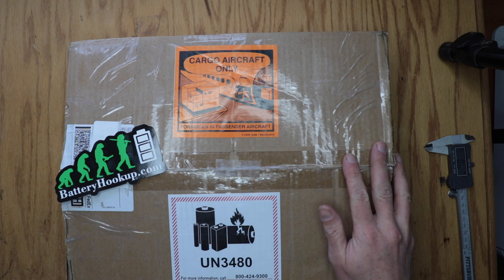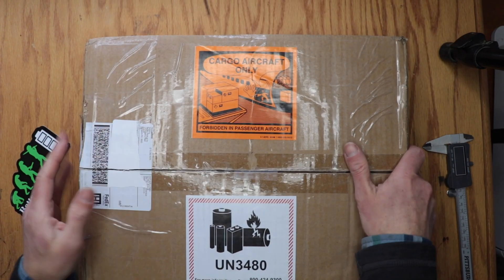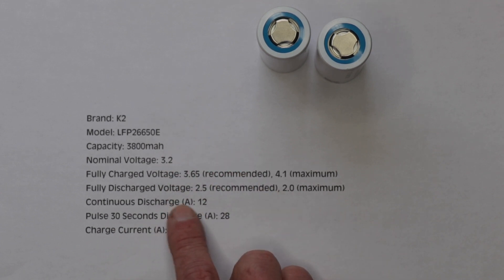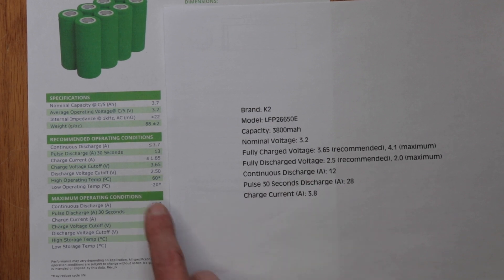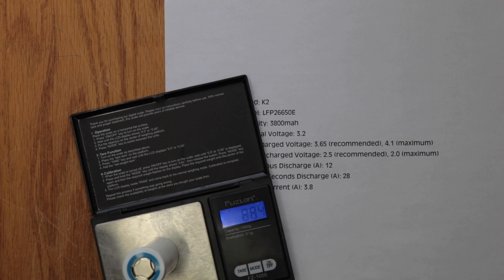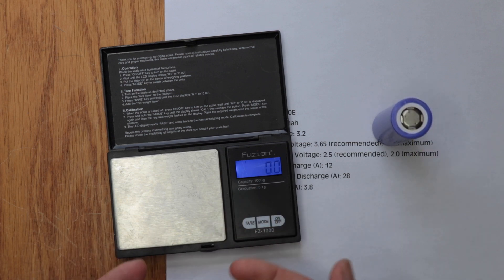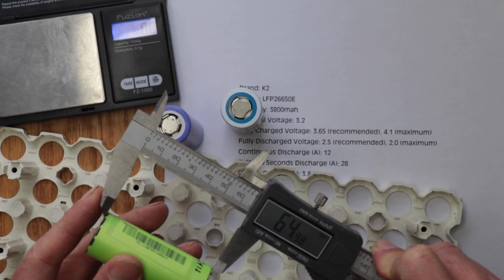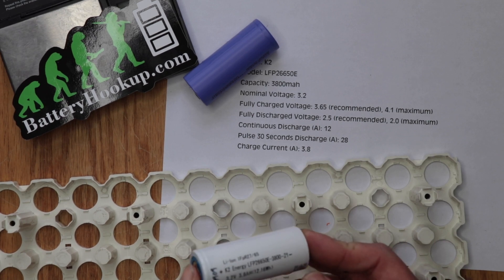Quick look at K2 Energy 26650 3800mAH LiFePO4 Energy Cells for DIY Powerwall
** UPDATE **
I did order some standard 1x3 cell holders from Amazon and can confirm that these cells will fit. They are wicked tight, but due to the slight taper of the cell holders (26.8mm widest, 26.2mm) the cells can be forced in and the shrinkwrap doesn't get damaged.

So I just received my cases of the K2 Energy 26650 cells from BatteryHookup.com. These cells hold an impressive amount of power for a LiFePO4 clocking on at 3800mAH and are probably the largest capacity cell in this chemistry and form factor. In this video I show you what you get if you order a case of these and I talk about the specs and dimensions. I haven't yet tried stress testing these or using them for any purpose. But my plan is to put them in a 16S48P DIY powerwall. These cells have about 52% more power storage than the A123 ANR26650M1B cells which I am current salvaging and planning to use.